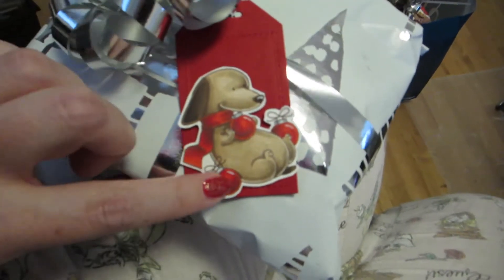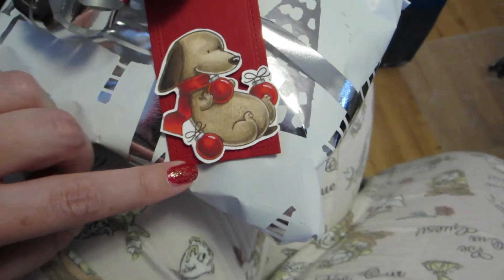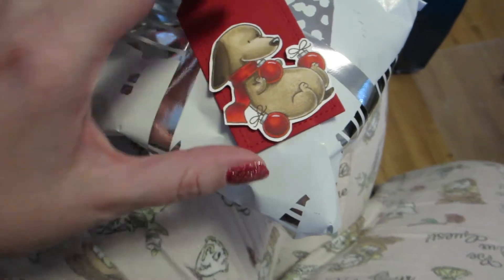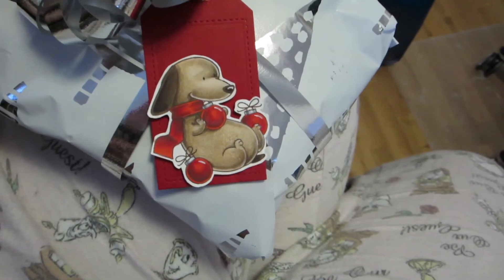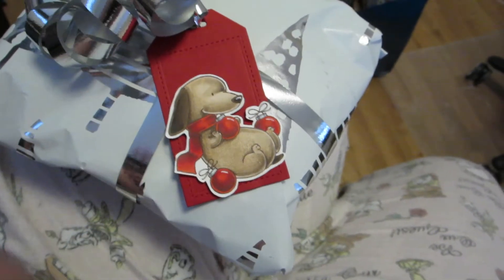Merry Christmas Everyone! December 24th, Day 994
Video stuffs:
Camera: Canon Elph 330 HS
Editing Software: Final Cut Pro X